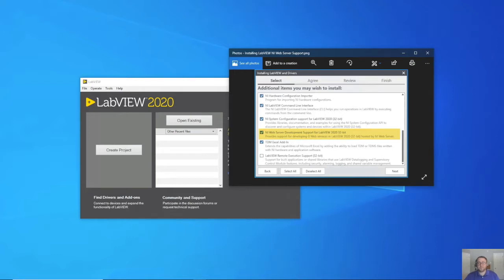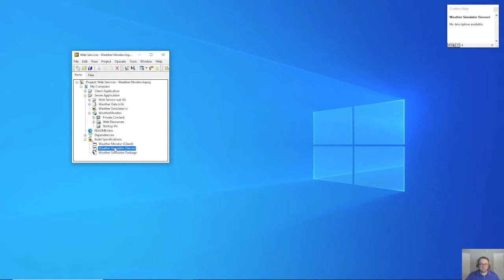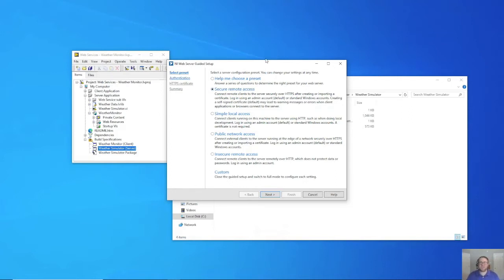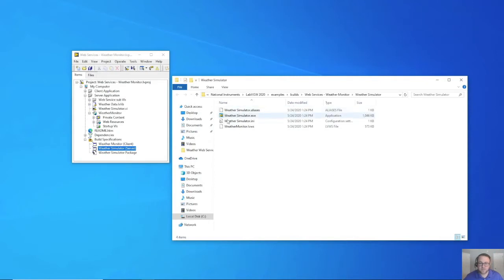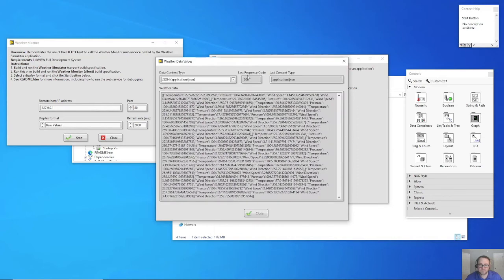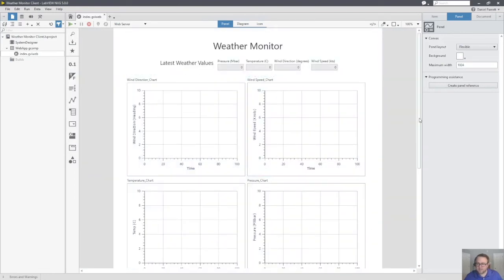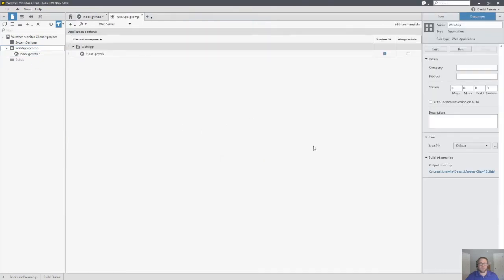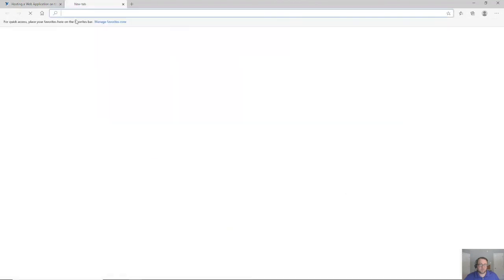Communicating to a LabVIEW Web Service with a LabVIEW NXG Web Module WebVI Client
I created a very simple WebVI that acts as a client to the LabVIEW Weather Monitoring Web Service Example included with an install of LabVIEW. This example uses an HTTP call to request data from the Web Service example.